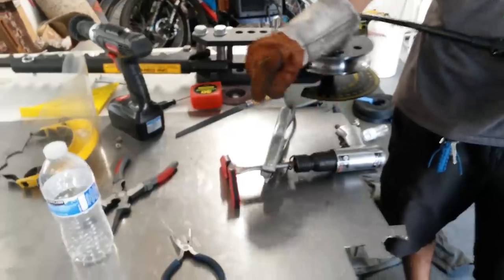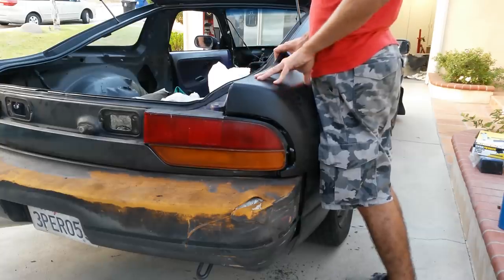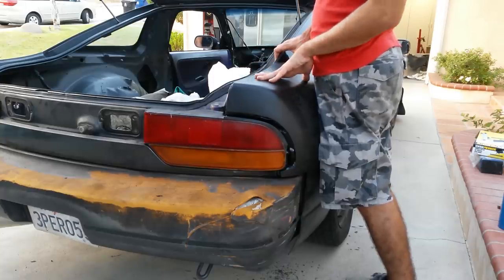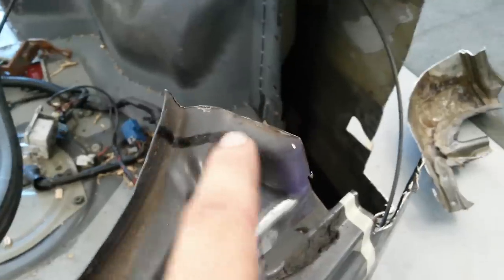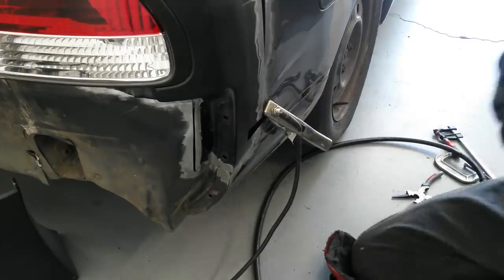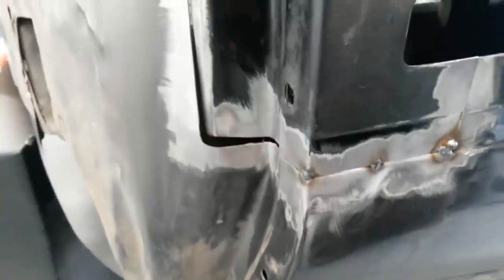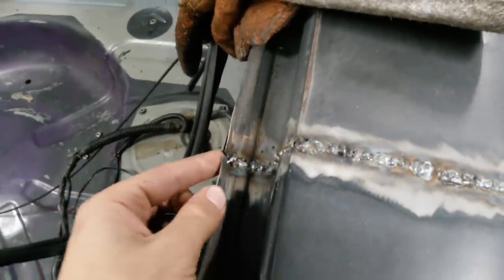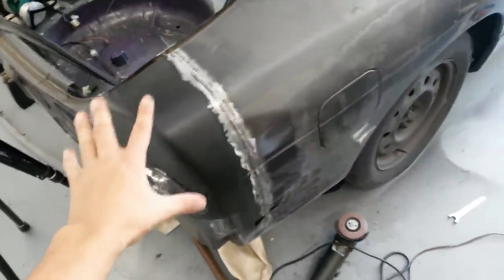How I Fixed My Smashed in Quarter Panel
Someone asked for how I repaired the rear quarter panel on my car so here it is. It definitely could be done a lot cleaner I think if you wanted it to be super clean. For me, this was clean for what I needed since majority of the area was getting covered with an overfender.